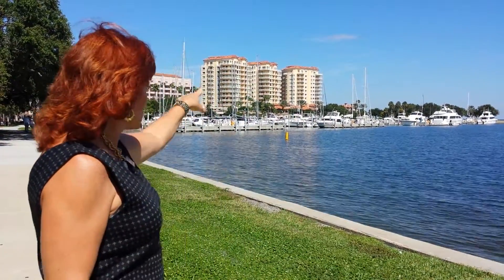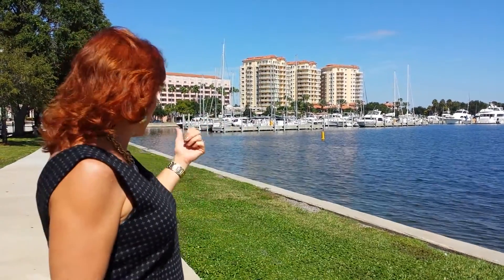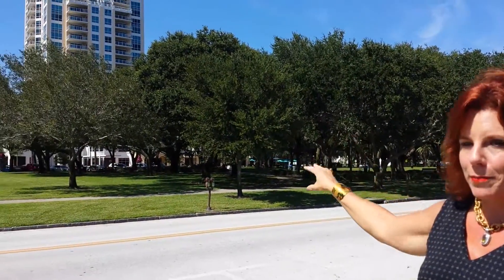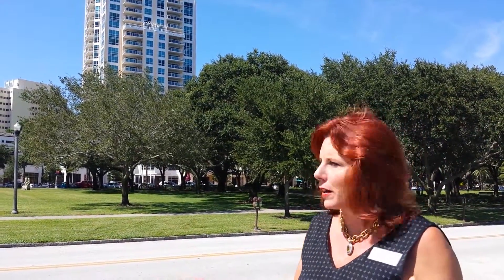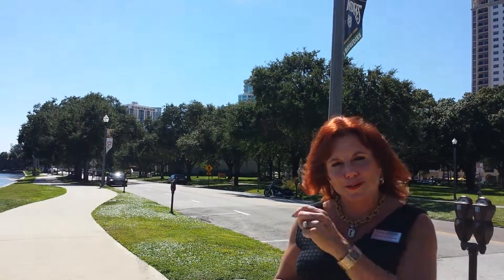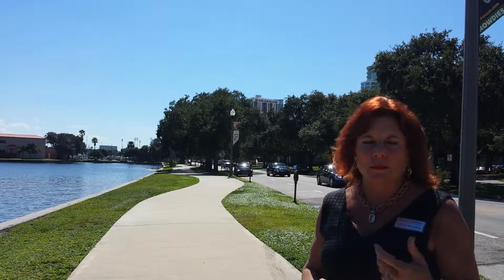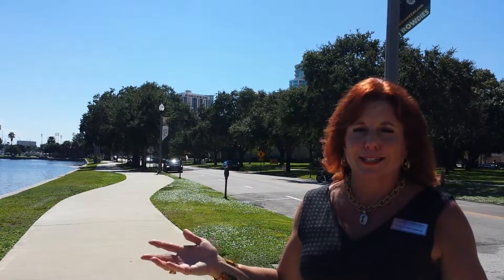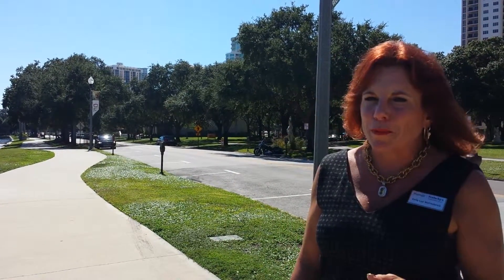Talking about Downtown St Petersburg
What I love about St. Petersburg, as I have called it home for the past 12 years inhaling the downtown’s vibrant lifestyle embracing winning every year the top Arts destination for mid-size city, as we support our artists as they support our economy, creating a destination for live theatre, “Second Saturday Art Walks”, gallery tours and achieving 200 museums for our eclectic minds. The only topper to the museums is you need foodie’s lulu breathing on the pallet as we choose from over 250 restaurants in a 5-mile range of walking, biking or quick uber to enjoy alfresco dining on our waterfront punctuated by the 98-acre pier ascending into the Bay and trees canopying our designated parks on the sidewalks on Beach Drive respondent in shops, boutiques, dogs on leashes and our theaters offering abundant scenes of music and culture infusion